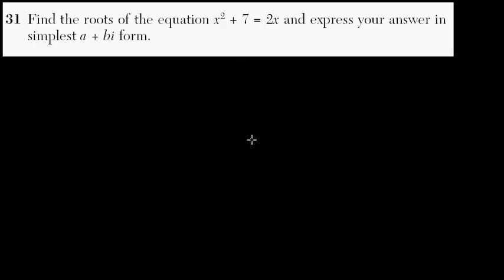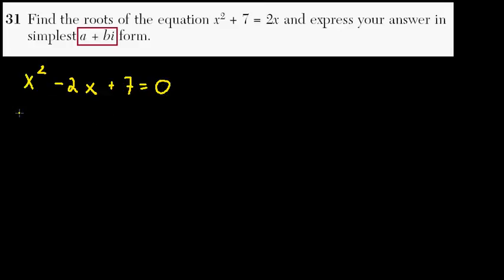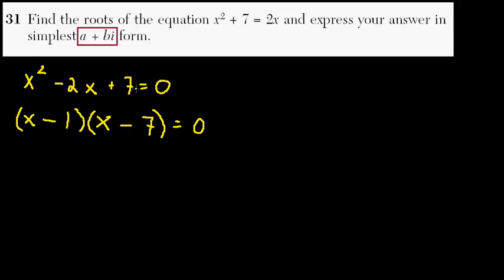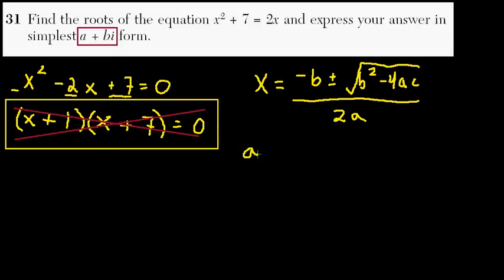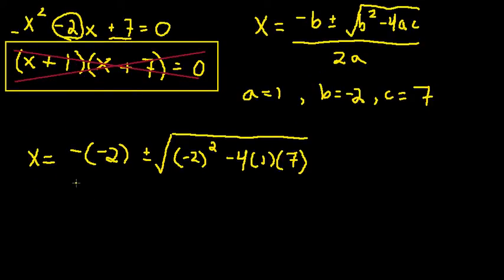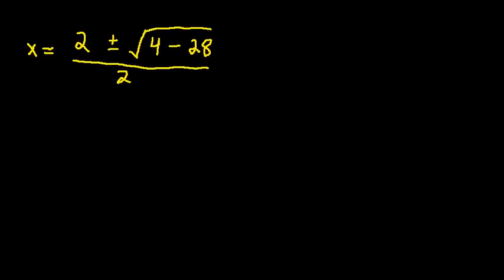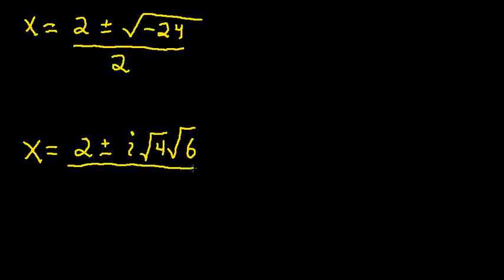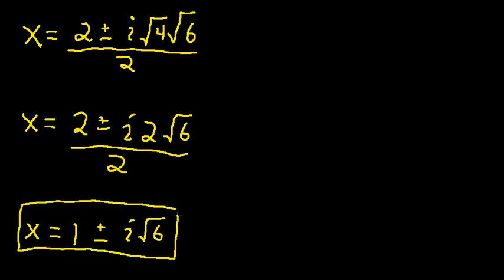NY Regents Math B Jan 2009 # 31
Finding the complex roots of a quadratic equation using the quadratic formula and simplifying.